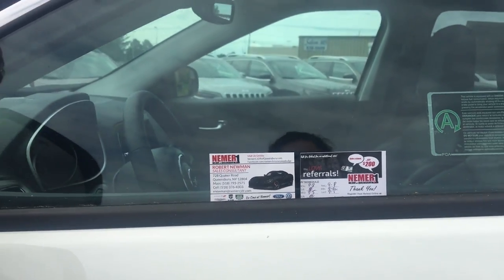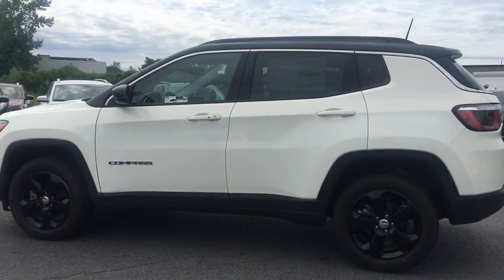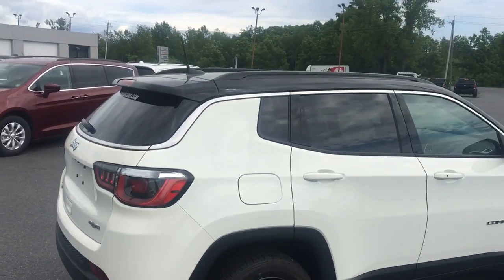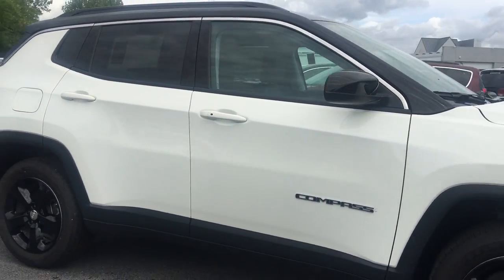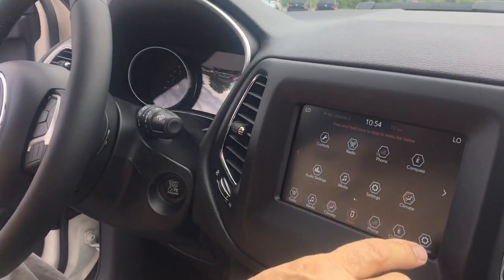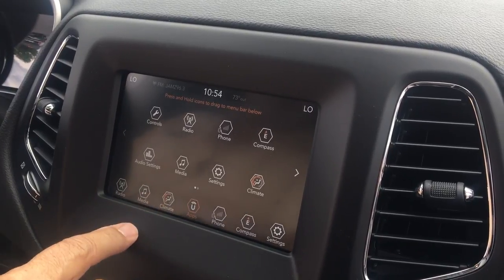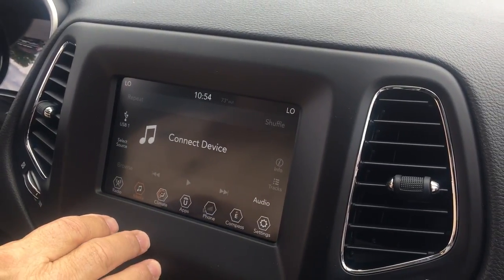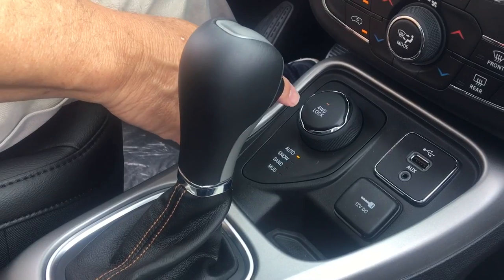2018 Jeep Compass LATITUDE | Nemer CJDR of Queensbury | 18386 | Rob Newman